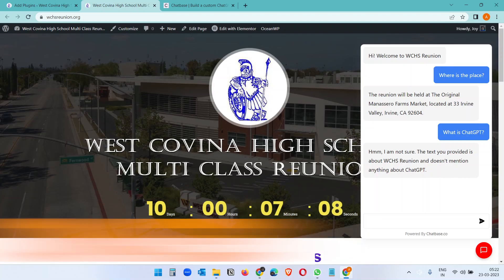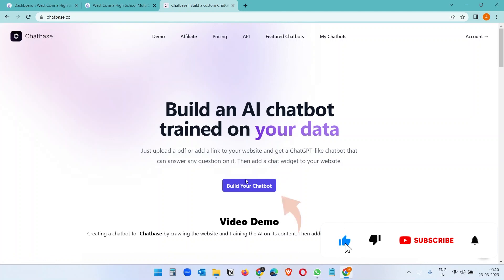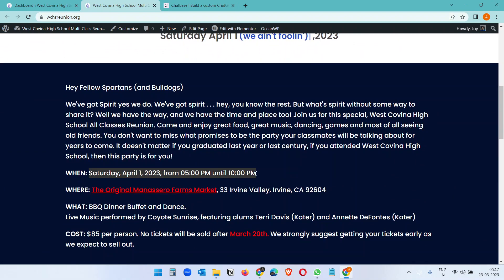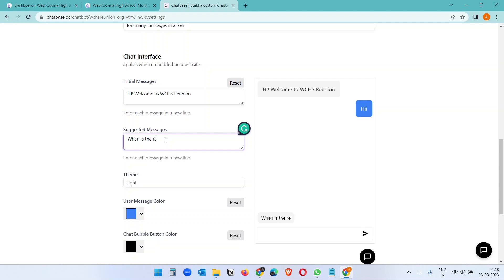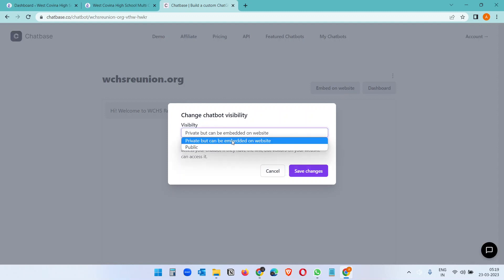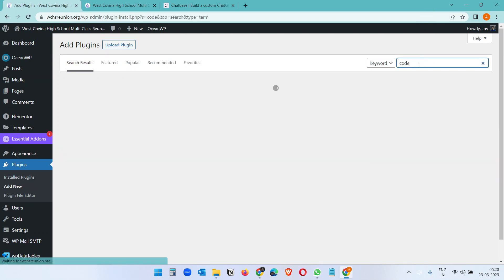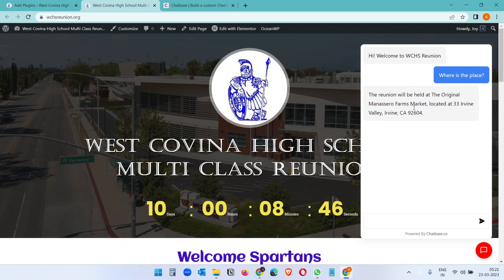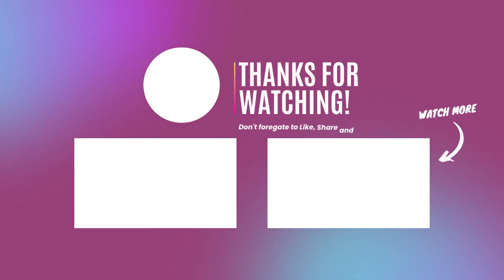Custom AI Chatbot for Websites | GPT Powered Chatbot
You can create a custom AI chatbot for your website in 5 minutes. The chatbot is powered by GPT, so the visitors will see the replies as you see on ChatGPT.

The best thing is it only replies what data you feed to the Chatbot.

You can upload a PDF, upload text content, or put your website as the source of replies for the Chatbot.

Visit chatbase.co to create your Chatbot in five minutes.